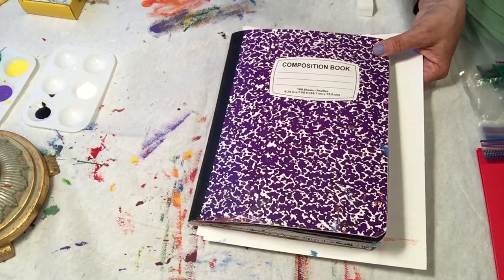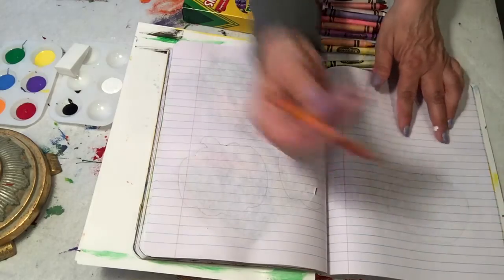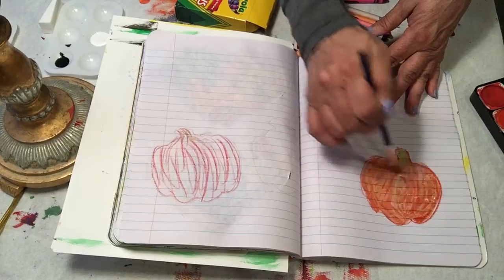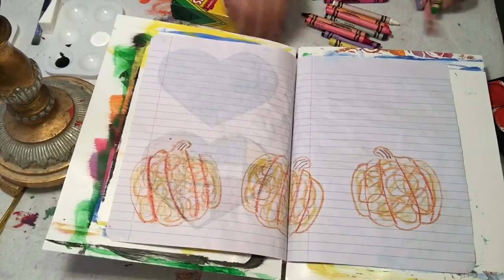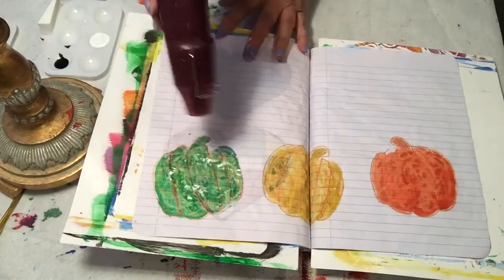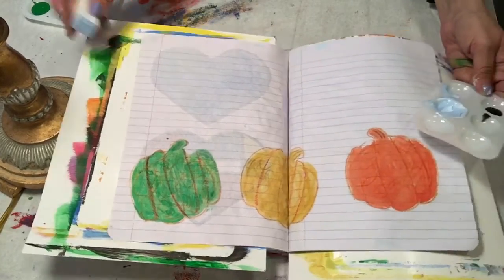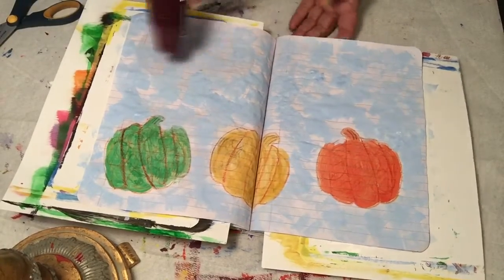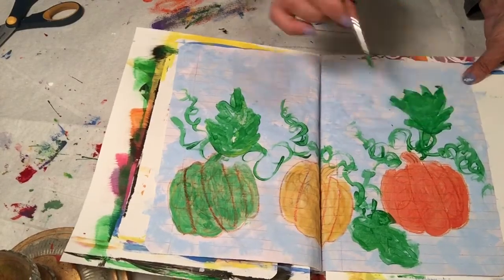Journal Project 15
Pumpkin Patch